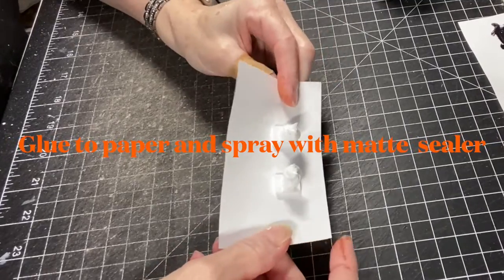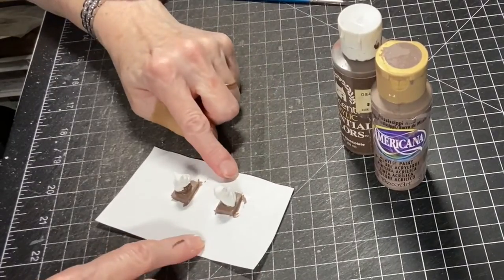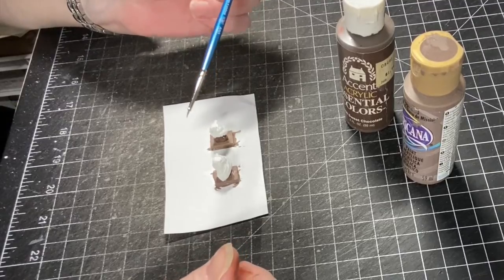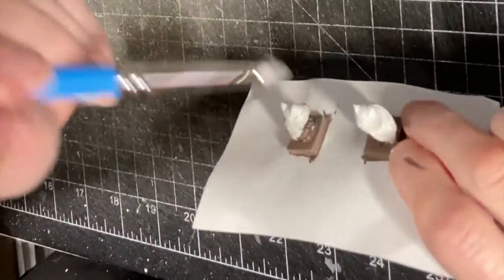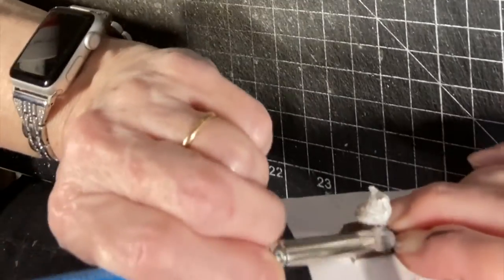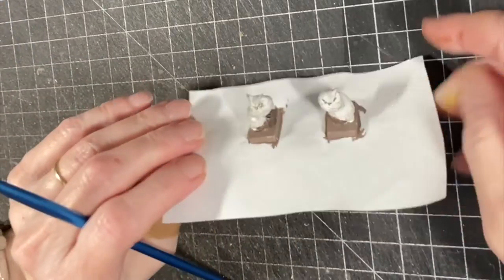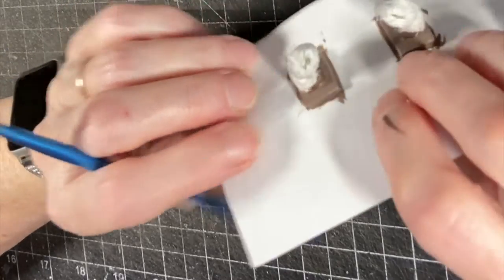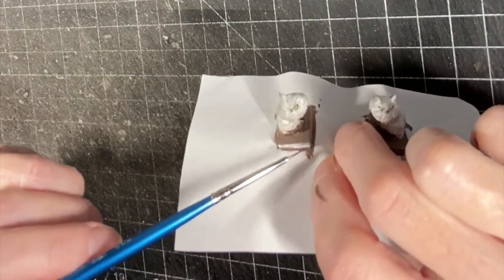Painting the Owl Bookends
How I paint the Owl Bookends sold on my website :D